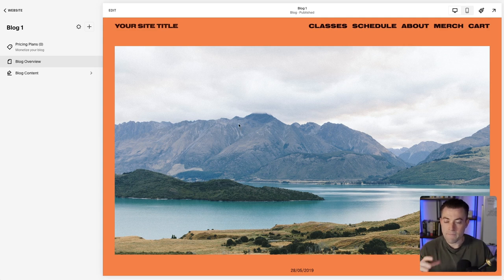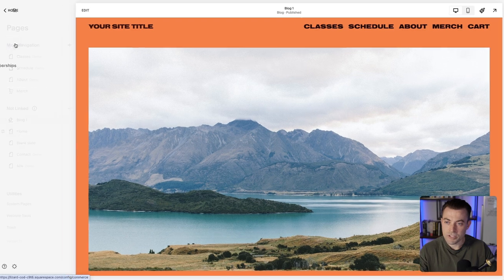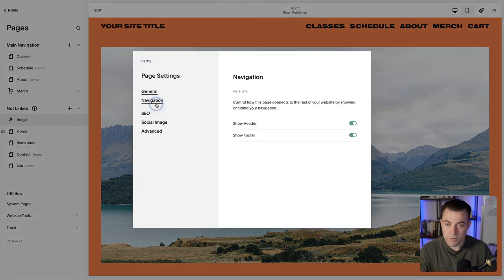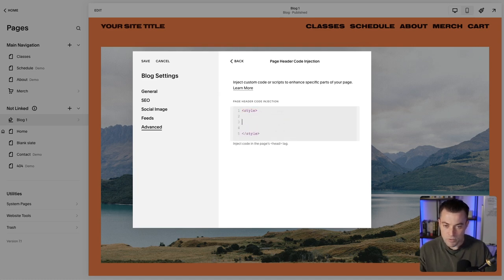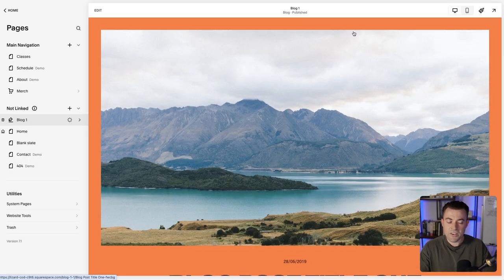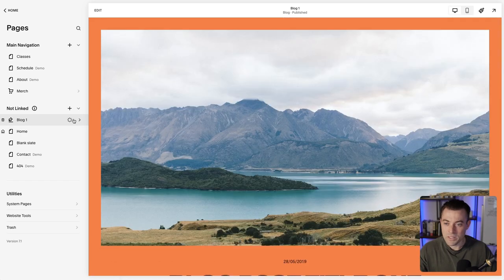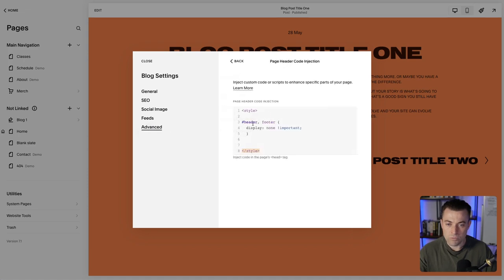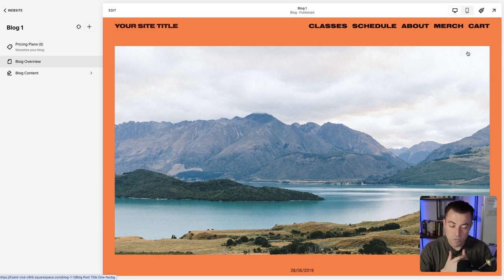How to Remove Header & Footer Navigation From Blog Collection and Posts on Squarespace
to see more of Sam’s work.

Timestamps:
00:00 Introduction to the Problem
00:29 Accessing Blog Settings
00:44 Advanced Settings and Code Injection
01:04 Hiding Header and Footer
01:46 Testing and Final Adjustments
02:20 Final Thoughts